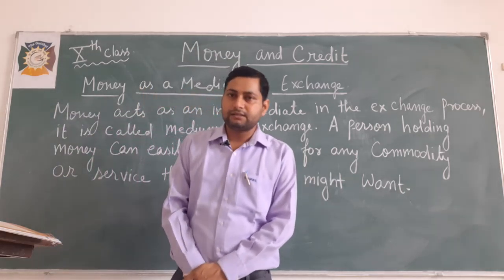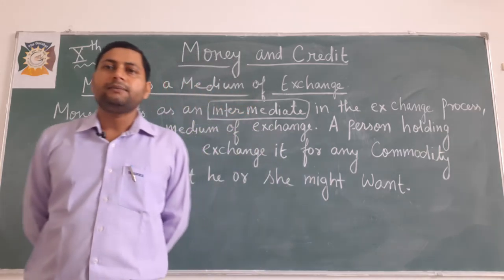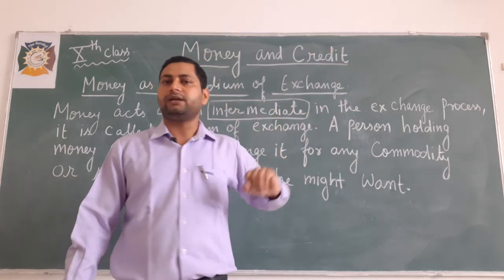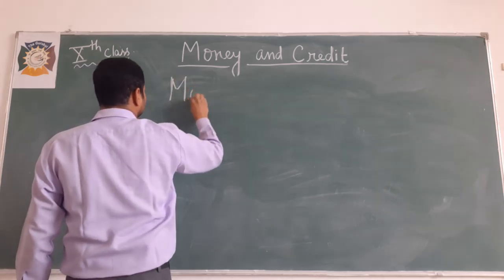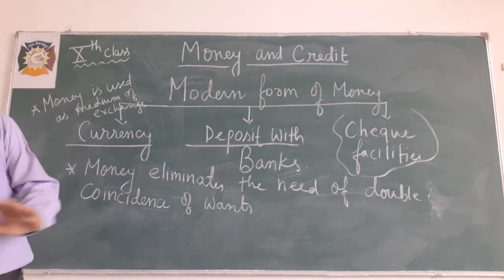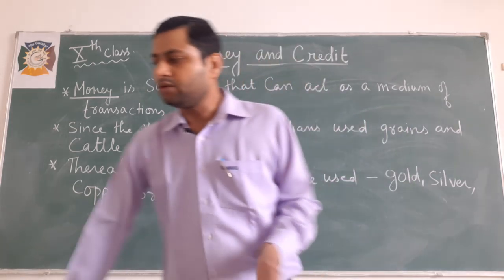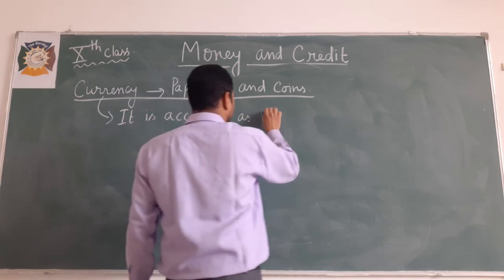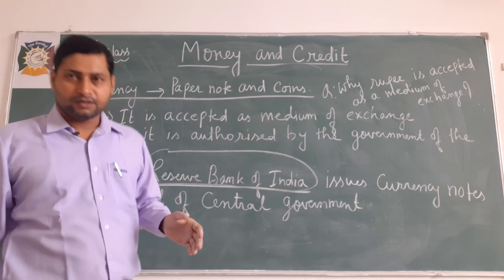Class 10 SST Money and credit part 1